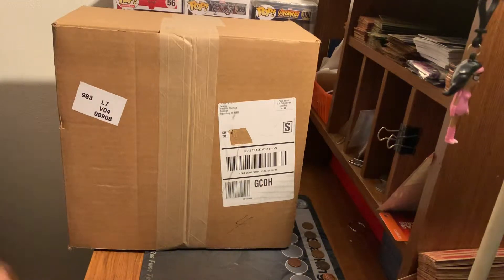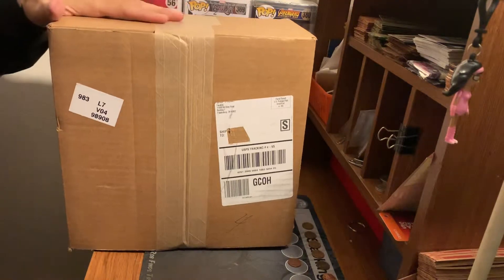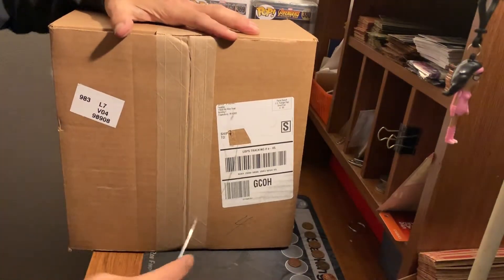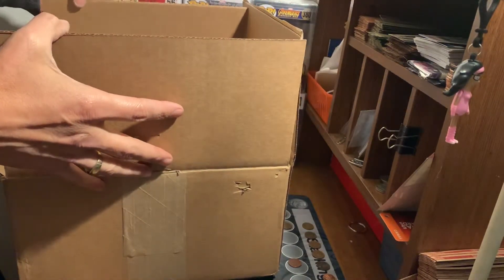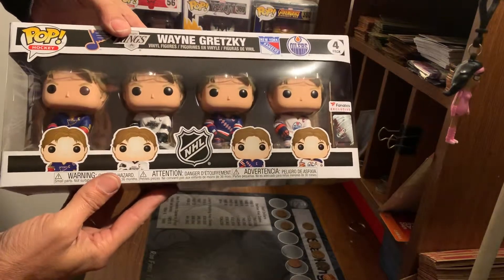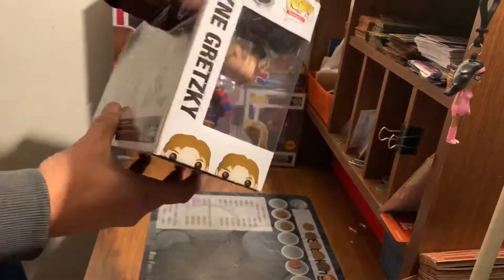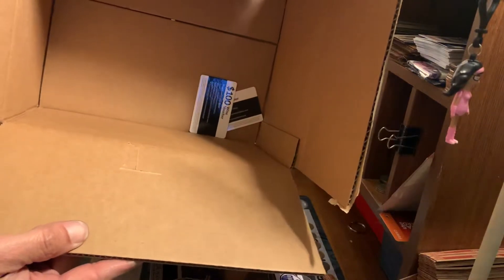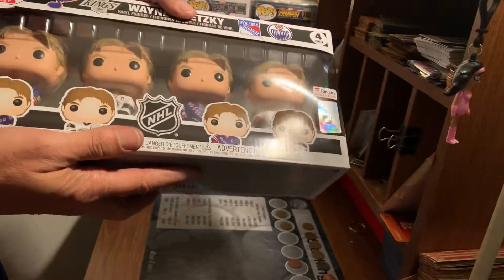Funko pop grail....for me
I got my Gretzky 4 pack so excited